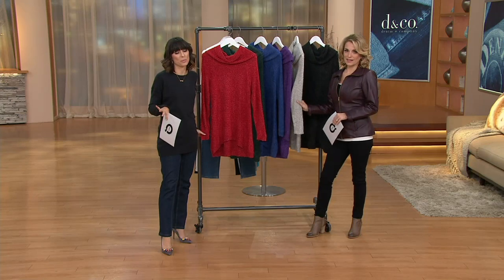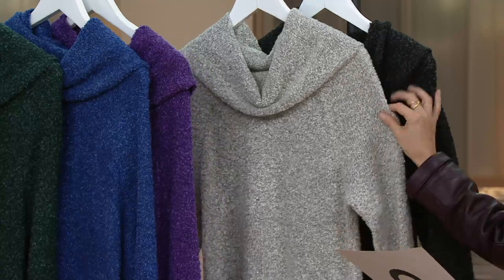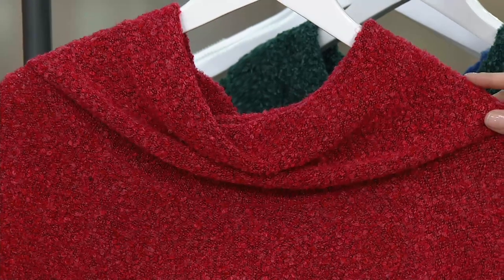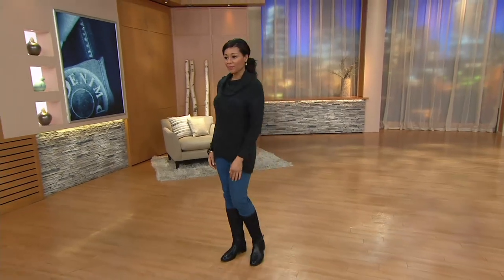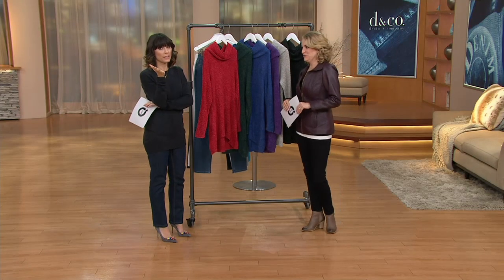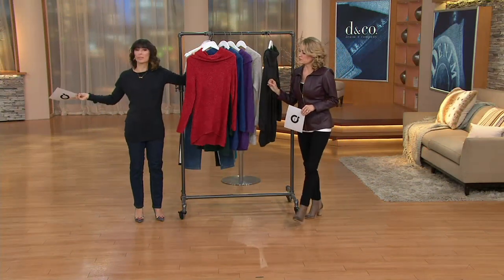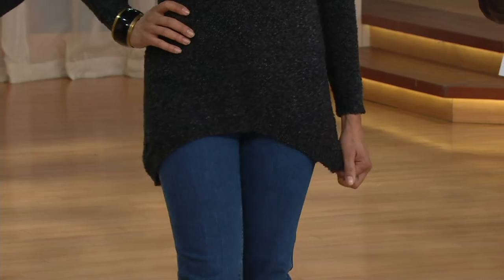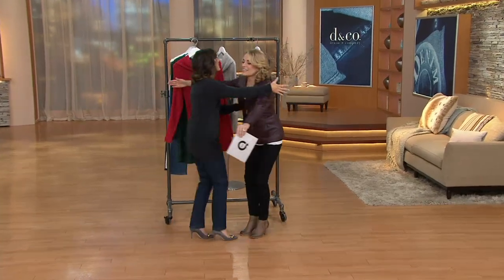Denim & Co. Boucle Cowl Neck Sweater w/ Hi-Low Hem on QVC